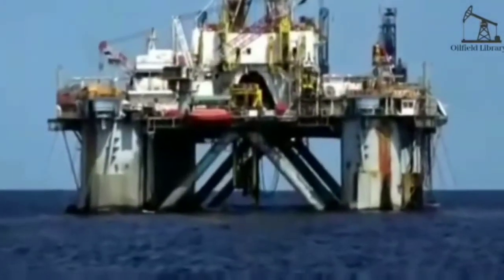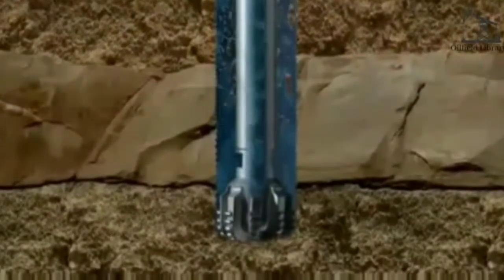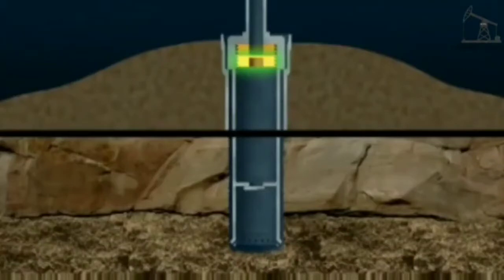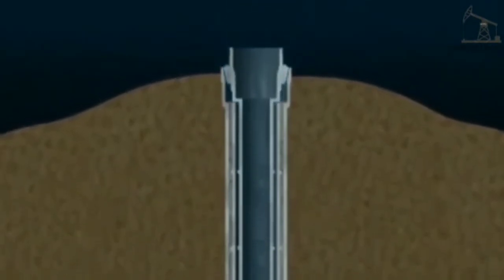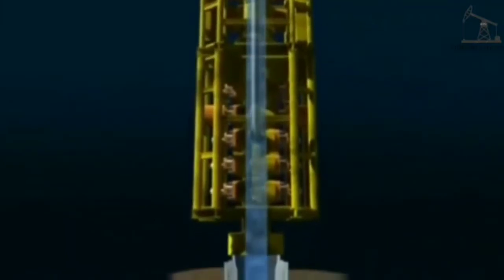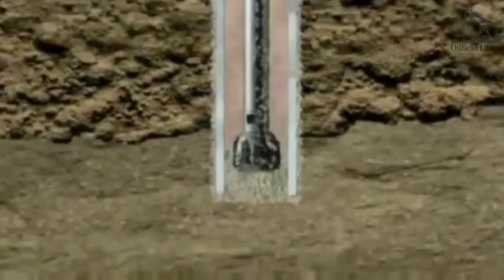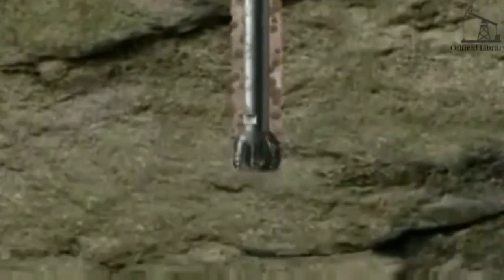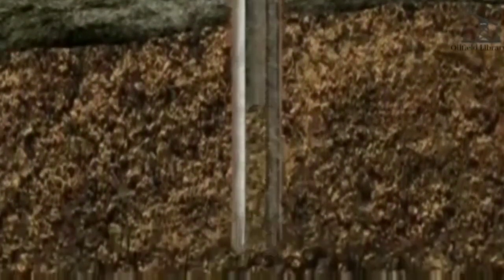Offshore Deep Water Drilling Process |Cementing & Casing Explained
API -American Petroleum Institute

BHA -Bottom Hole Assembly
BHP -Bottom Hole Pressure
BHT -Bottom hole temperature
BOP -Blow Out Preventer
BPD -Barrel Per Day
BPM -Barrels Per Minute
BPV -Back Pressure Valve
BUR -Build Up Rate
BWOC -By Weight Of Cement
BWOW -By Weight Of Water
CBL -Cement Bond Log
CET Cement Evaluation Tool
CCD Centre to Centre Distance
CCL Casing Collar Locator
KOP Kick Off Point
LAT Lowest Astronomical Tide
LCM Lost Circulation Materials
LOT Leak Off Test
LQC Log Quality Control
LTA Lost Time Accident
LWD Log While Drilling
MAASP Max Allowable Annular Surface Pressure
MD Measured Depth